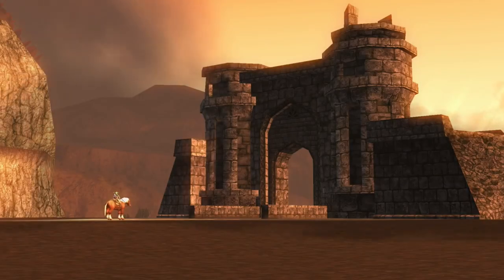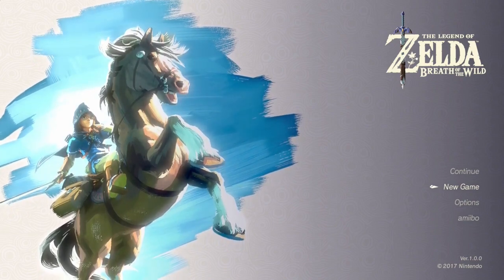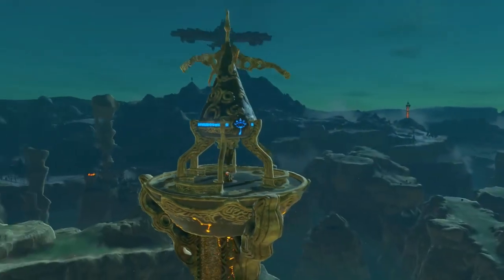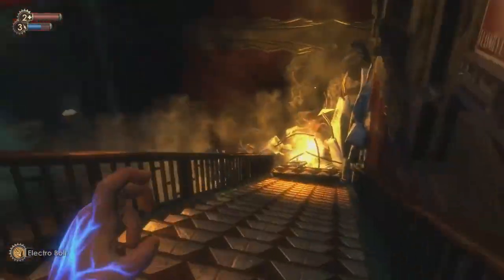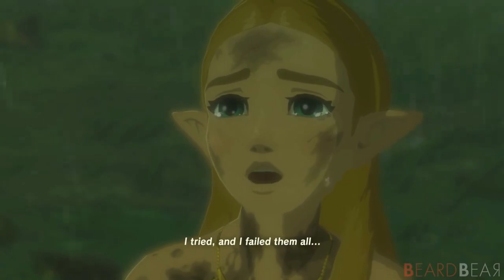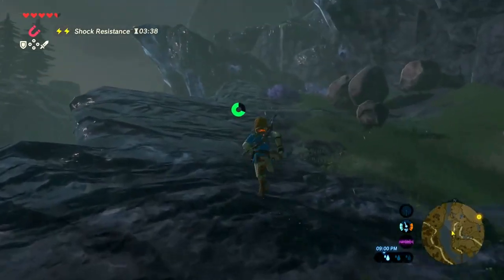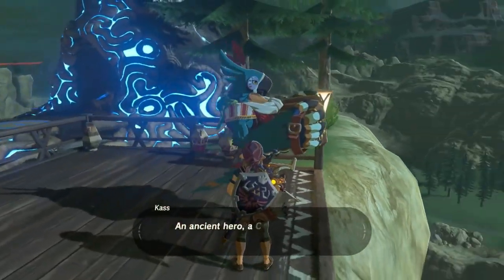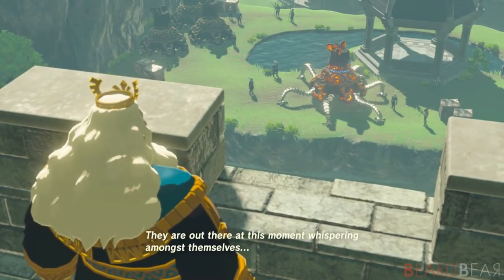A Narrative Analysis of Breath of the Wild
SPOILER ALERT: This video spoils the entirety of The Legend of Zelda: Breath of the Wild's story.

Song 2 - The Tree When We Sat Once (Faroe Isle Theme) (The Witcher 3)
Song 3 - Tarrey Town (The Legend of Zelda: Breath of the Wild)
Song 4 - Sheikah's Tower (The Legend of Zelda: Breath of the Wild)
Song 5 - Hyrule Castle (The Legend of Zelda: Breath of the Wild)
Song 6 - Hyrule Field (Day) (The Legend of Zelda: Breath of the Wild)
Song 7 (The little "epic music" clip) - Hyrule Field (The Legend of Zelda: Twilight Princess)
Song 8 - Rito Village (Night) (The Legend of Zelda: Breath of the Wild)
Song 9 - Kakariko Village (The Legend of Zelda: Ocarina of Time)
Song 10 - Main Theme (The Legend of Zelda: Breath of the Wild)